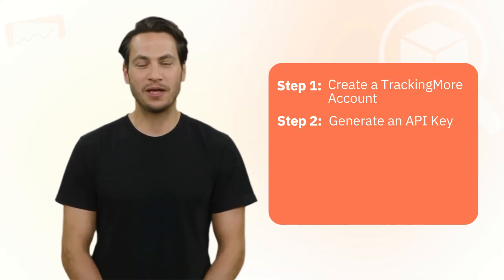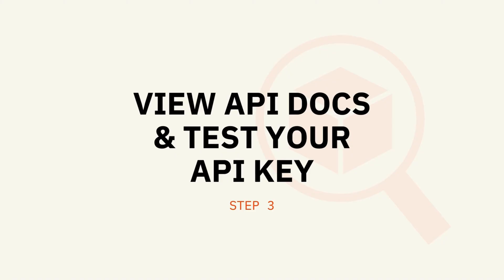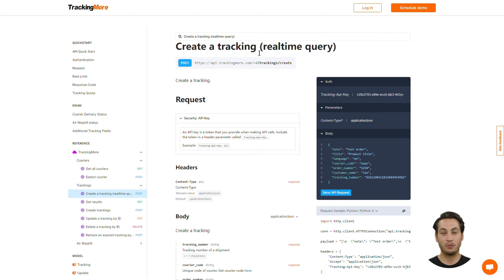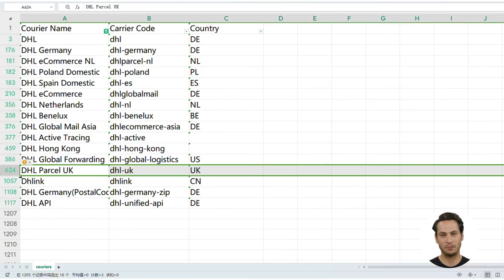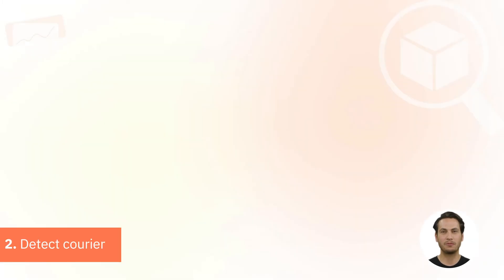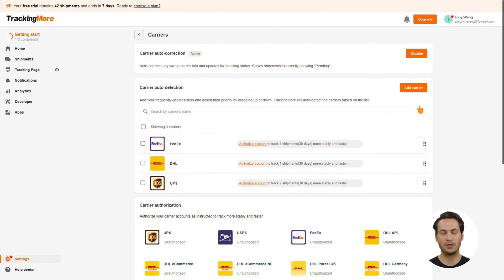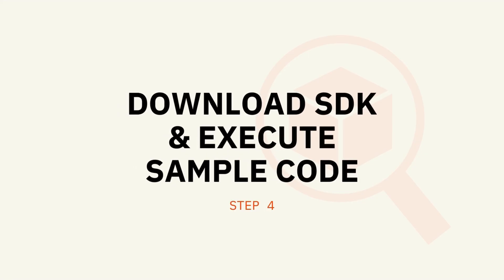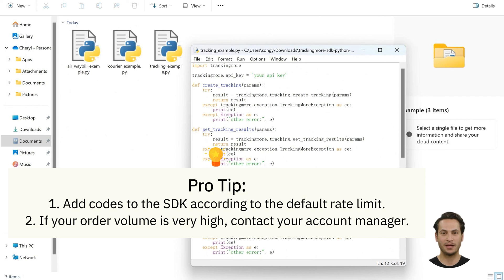TrackingMore Multi-Carrier Shipment Tracking API Quick Start Guide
👨‍💻 Hey developers! Are you curious about what TrackingMore's tracking API can do? Don't miss our step-by-step guide 🚀. We cover everything you need to kickstart your journey!

This guide is neatly divided into four parts:
🗝 0:21 Step 1: Create a TrackingMore Account
🗝 0:42 Step 2: Generate an API Key
🗝 1:10 Step 3: Dive into API Docs & Test Your API Key
In this segment, we'll explore the most crucial API requests you can make:
2:01 1. Create tracking & Create trackings
2:08 2. Detect courier
5:14 3. Get results
🗝 6:03 Step 4: Download SDK & Execute Sample Code

If you have any questions when using our tracking API, don't hesitate to reach out. Our 24/7 customer support team is always on standby to assist you.